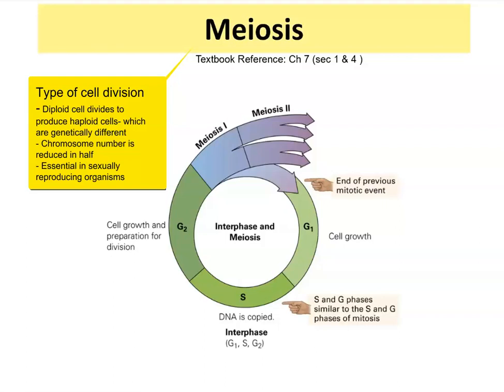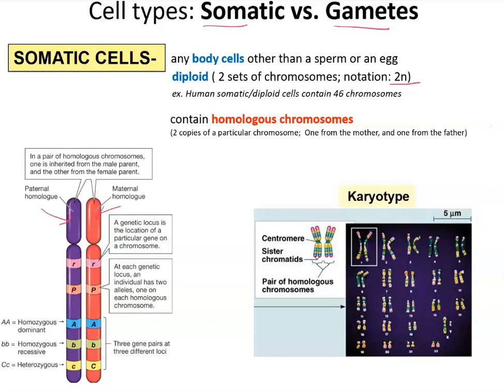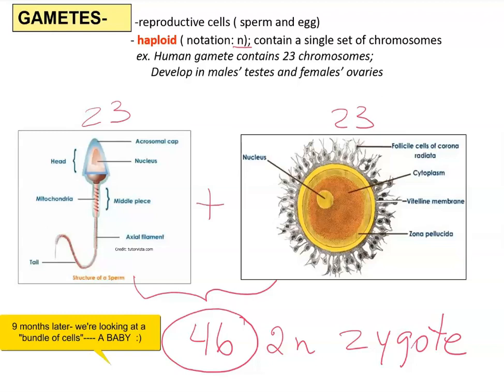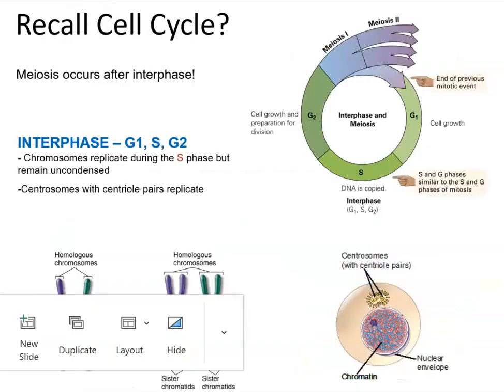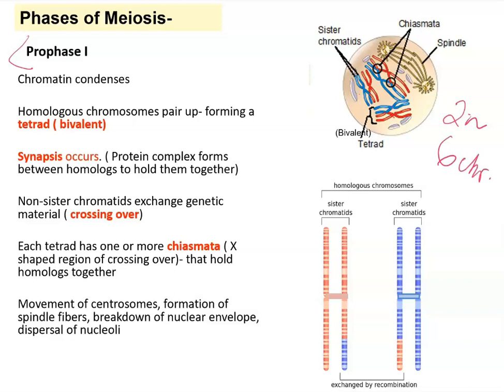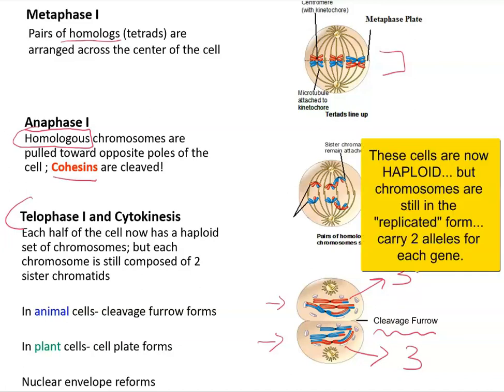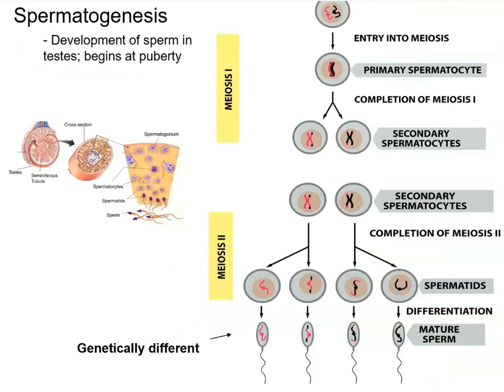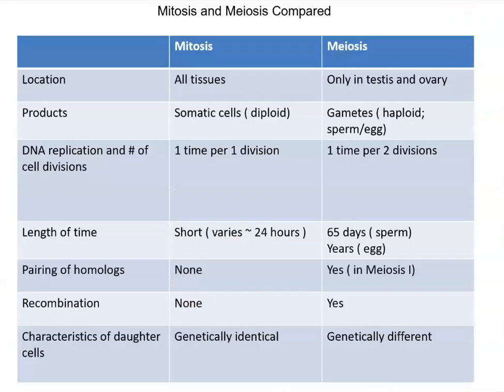Cell Division Unit: Meiosis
In this video you will learn about the process of Meiosis, which is another type of cell division besides Mitosis and Binary fission. Meiosis is a reduction division that reduces a chromosome number in half, and results in daughter cells that are haploid ( ex., gametes: sperm, egg; or spores in certain organisms).